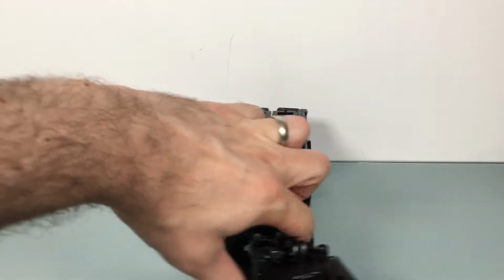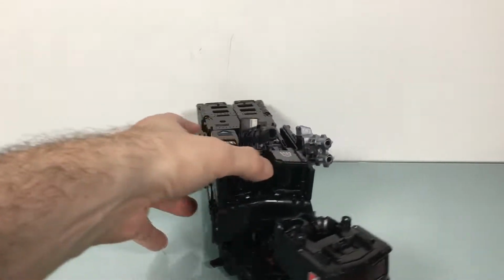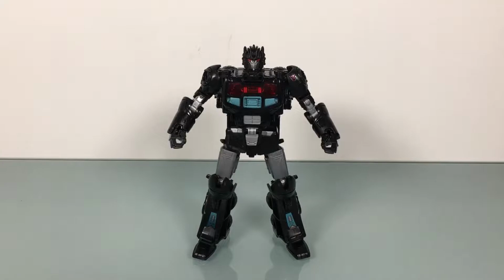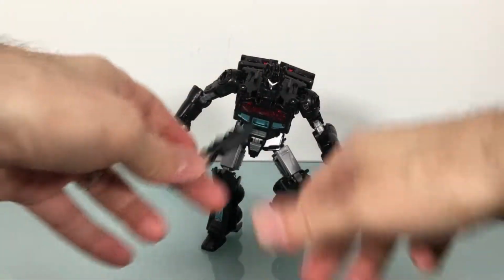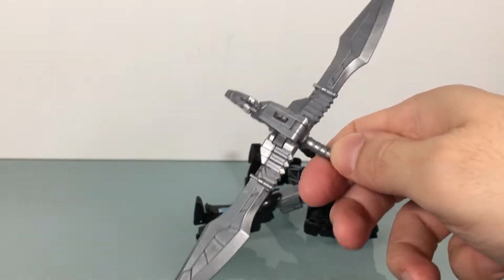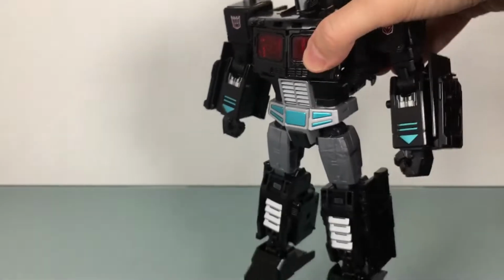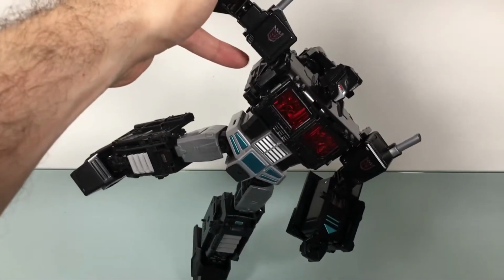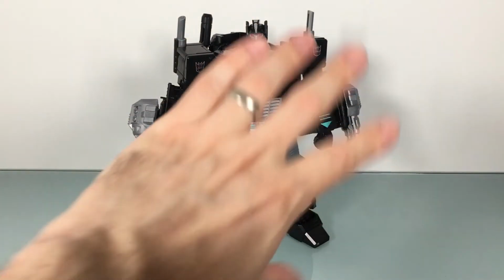TRANSFORMERS POWER OF THE PRIMES NEMESIS PRIME REVIEW!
On this episode of ULTRAZILLA REVIEWS, I review the TRANSFORMERS POWER OF THE PRIMES NEMESIS PRIME figure!